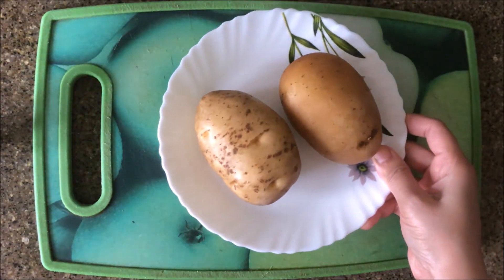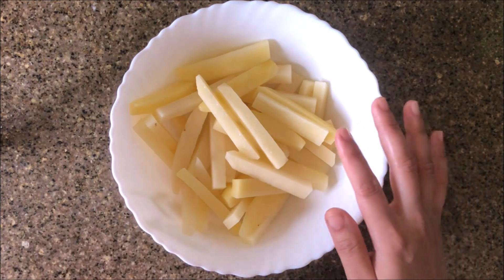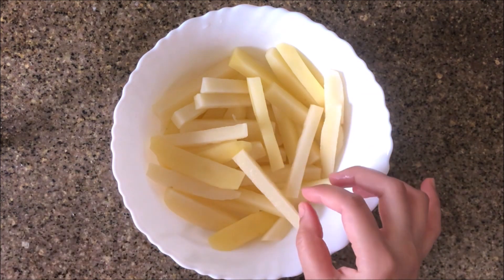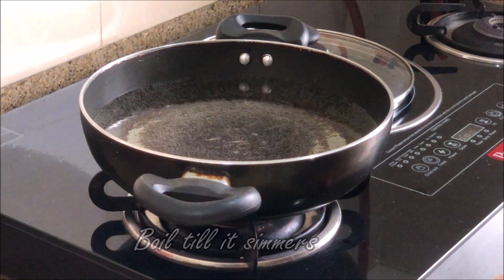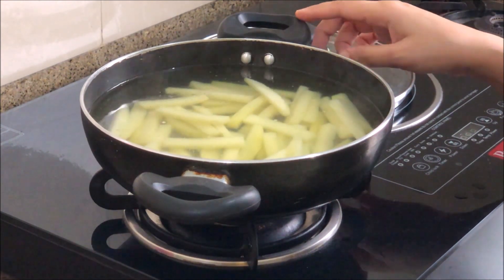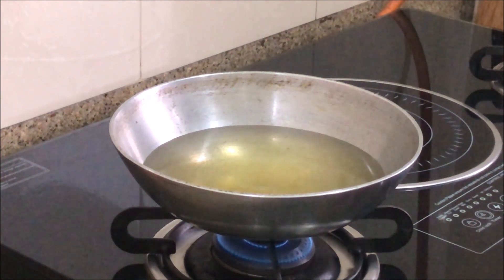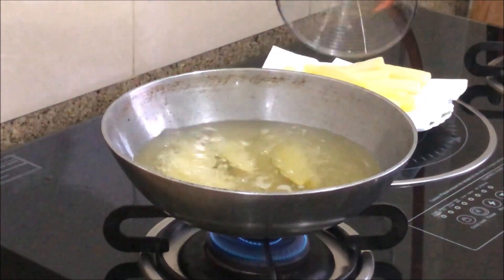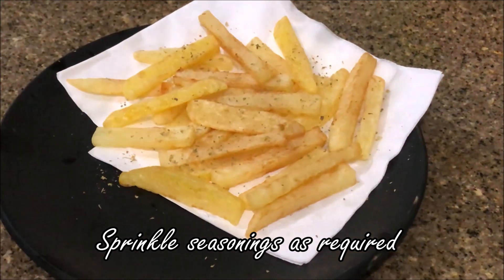How to make Crispy French Fries at home / French Fries Recipe in Hindi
Ingredients for French Fries:

- Long Potato cut in Long Stick shape
- Oil, to fry
- Seasonings, as required